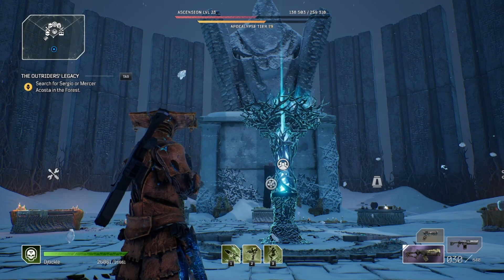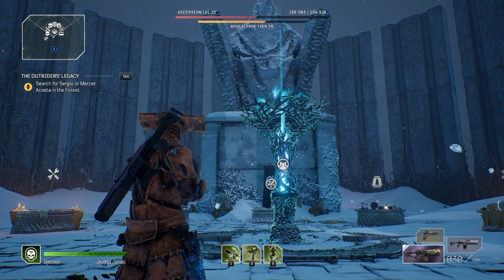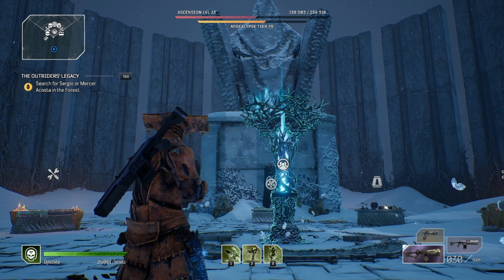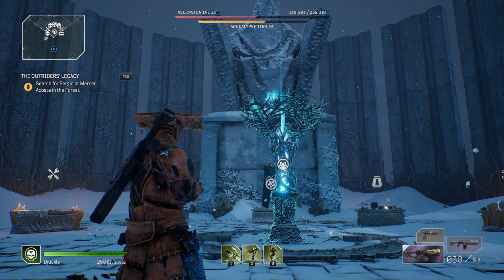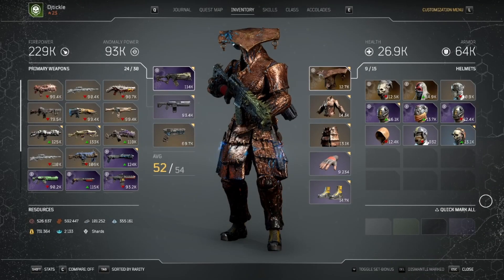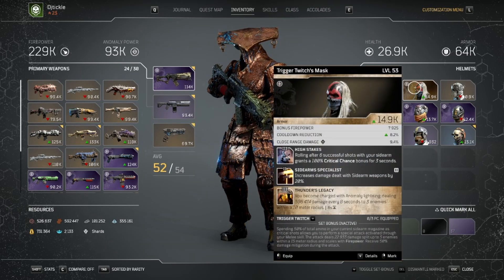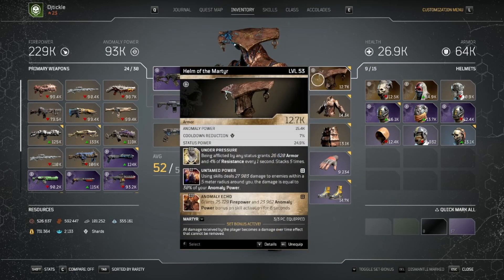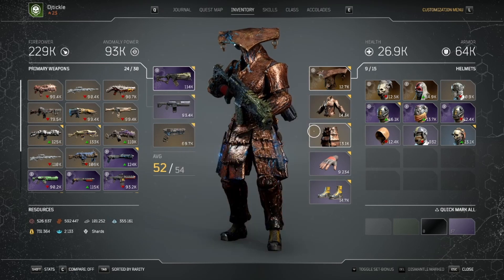CAN YOU MIX LEGENDARY AND APOC LEGENDARY? OUTRIDERS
CAN YOU MIX LEGENDARY AND APOC LEGENDARY!
NEW OUTRIDERS CONTENT 2022!